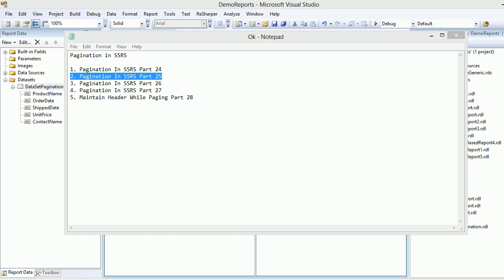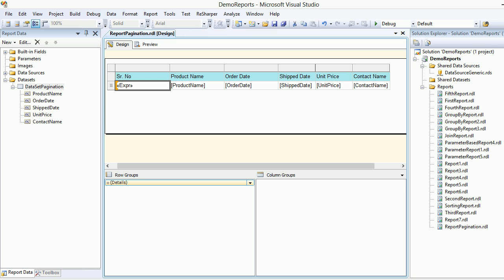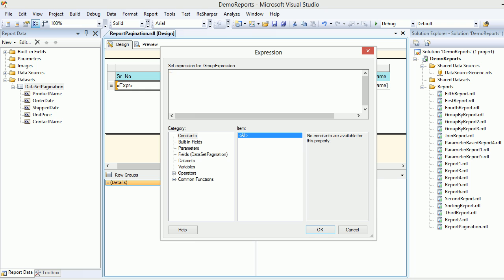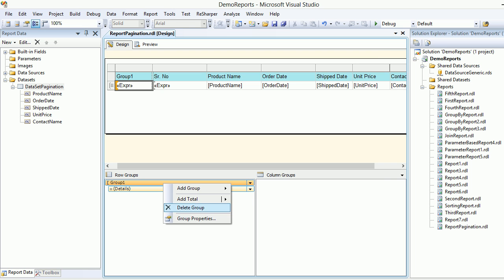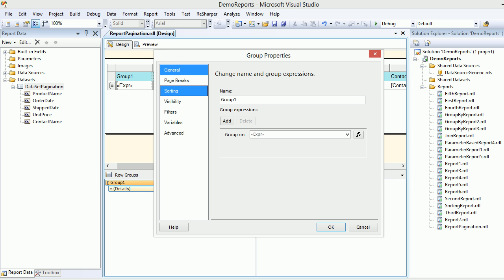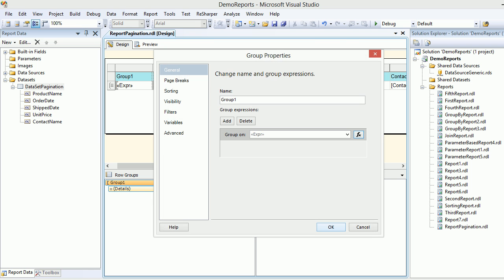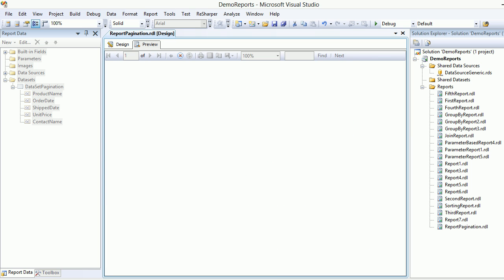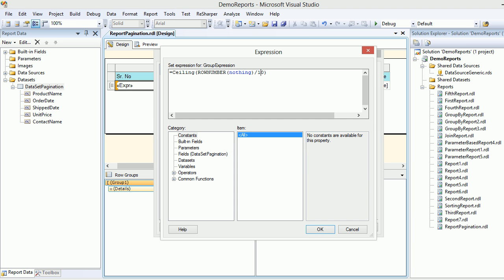SSRS Pagination Part 25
This video explains how to perform paging in SSRS.

Step 1: Configure Data Source
Step 2: Configure Data Set
Step 3: Add Group with Expression
Step 4: Remove Group Column only
Step 5: Add a Page Break !!

Let me know your thoughts via comments